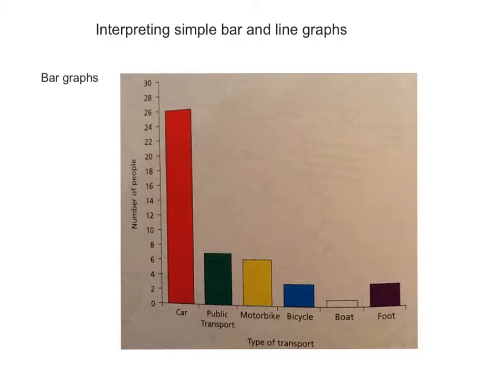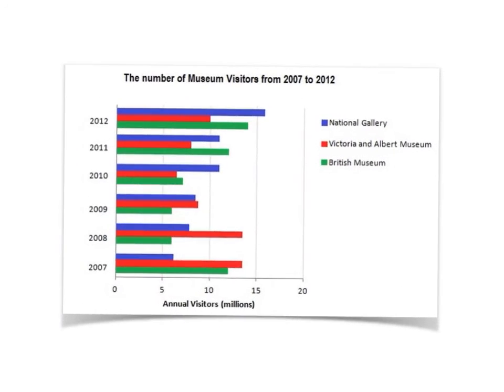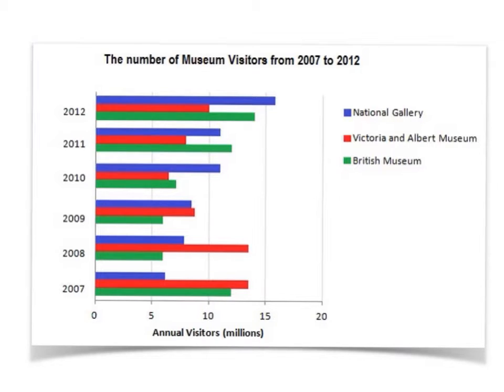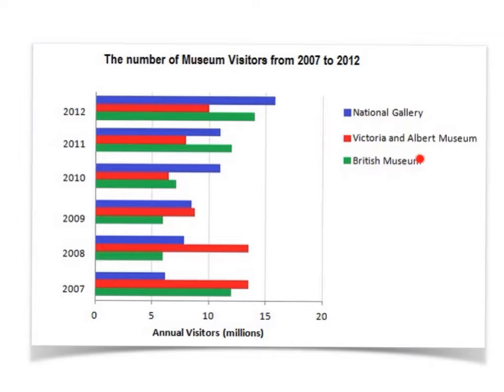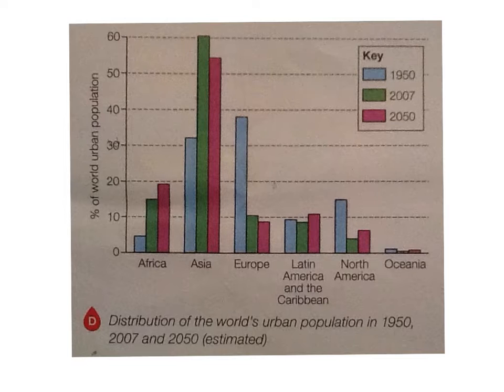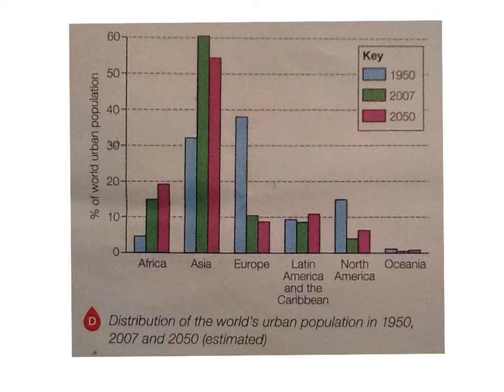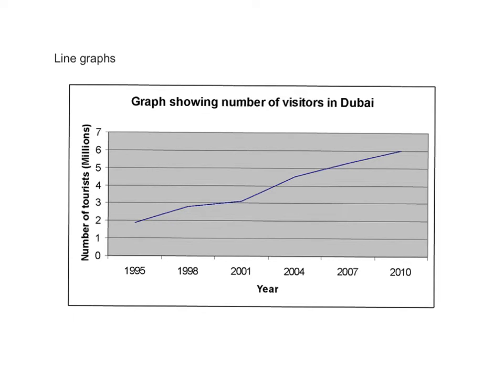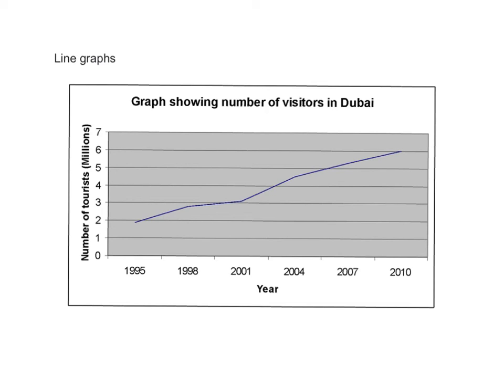How to interpret bar and line graphs